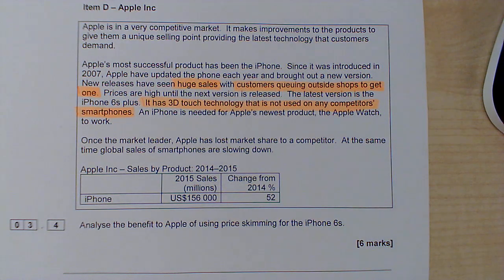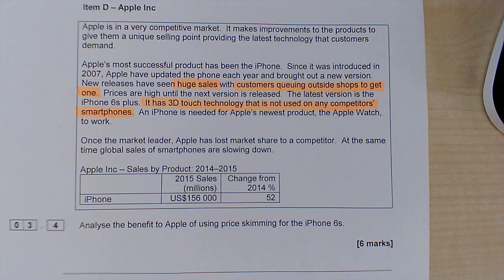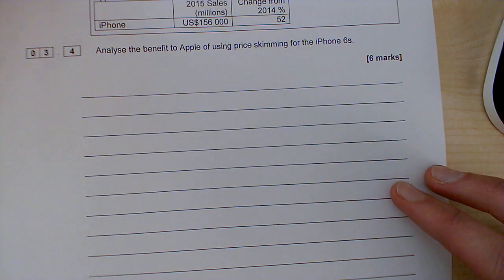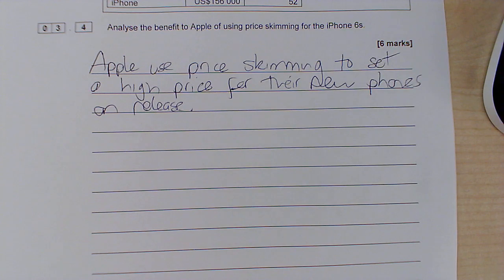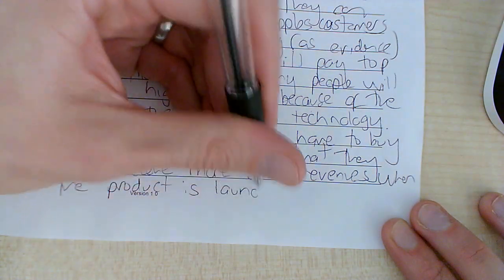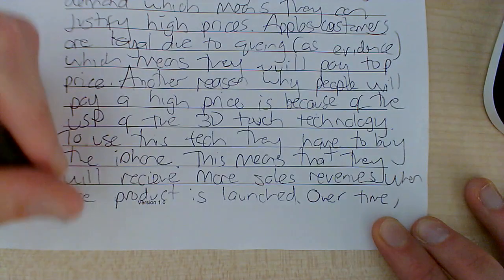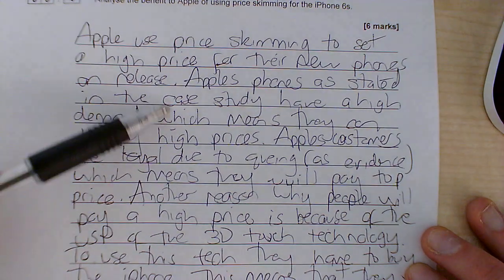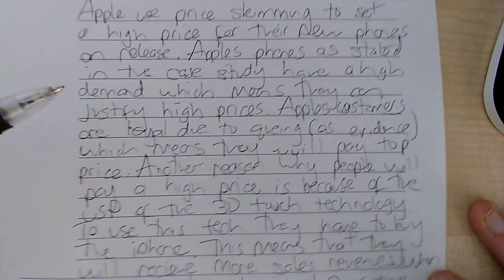Business Marketing 6 Mark Question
How to answer a six mark question in the AQA Business paper.

Top tips - to get to L3 (5/6 marks) you must make substantial reference to case study and develop points using connectives.